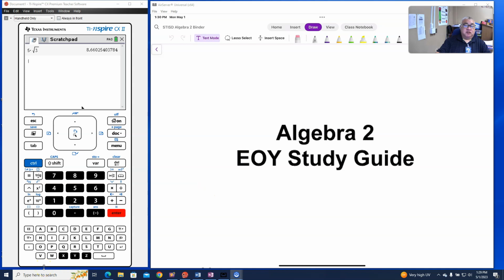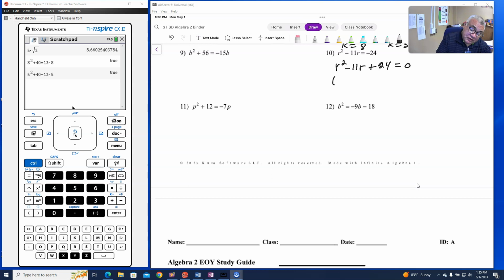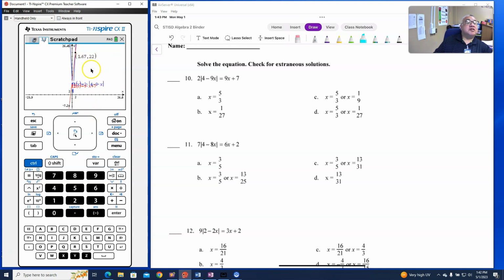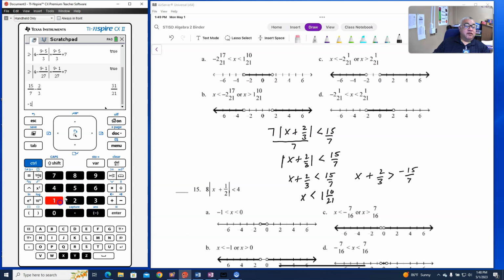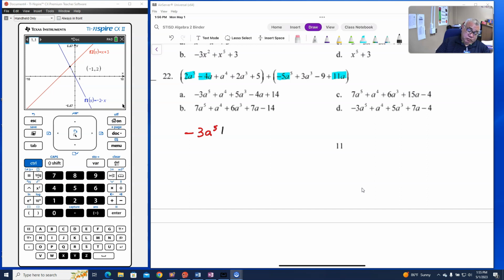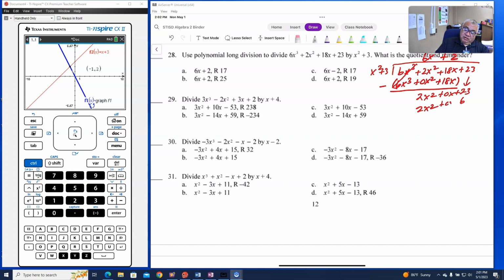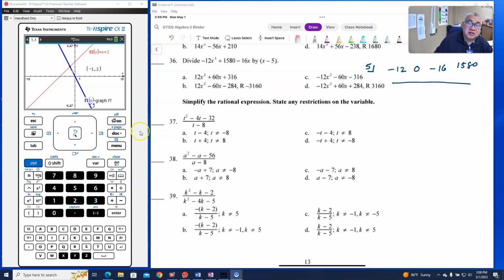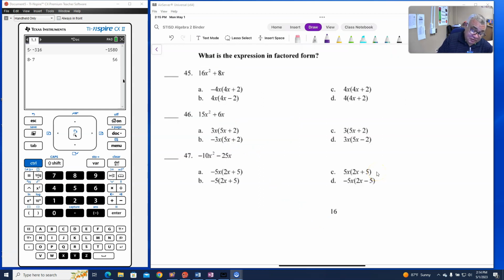Algebra 2 EOY Review- Factoring, Domain/Range, Inverse, Absolute Value Eqs, & Simplifying Rational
@drzekegarcia This video gives examples of all different types of problems taught this year.